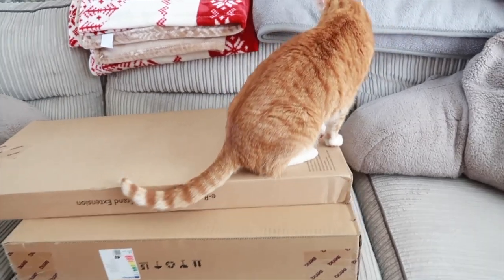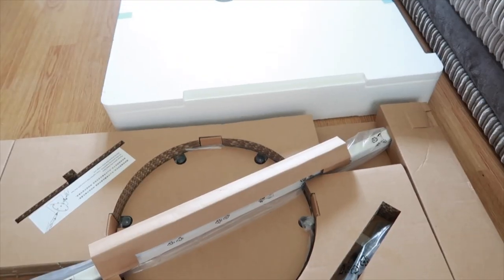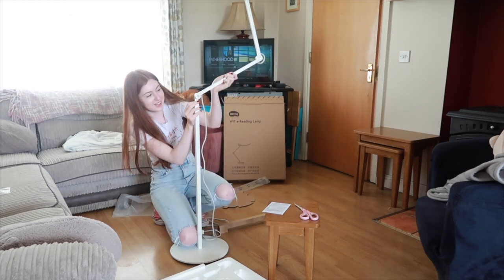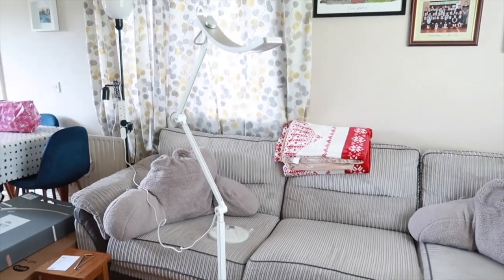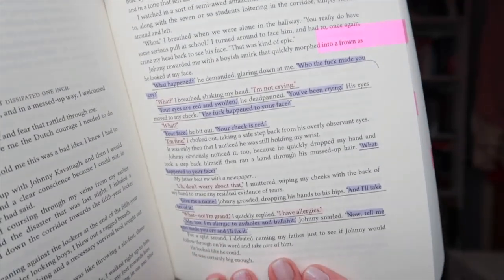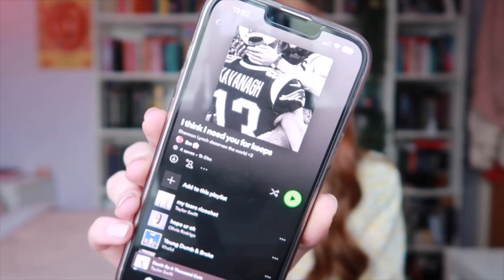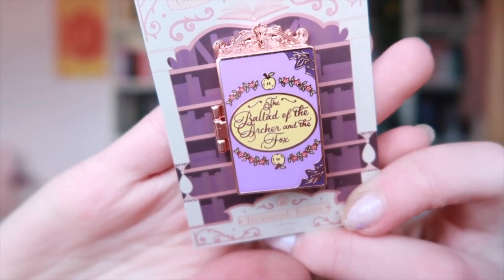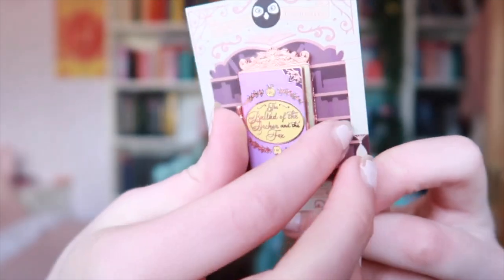I'M BACK!!! 🍓 Weekly Reading Vlog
I’m finally back to Booktube! I took the last few months off to focus on my exams but Im finally back and ready for Summer content!!! ☀️☀️☀️
BTW I filmed this vlog back in April :) Enjoy!!!

 ✨ my Booktok @perfectpaperbacks